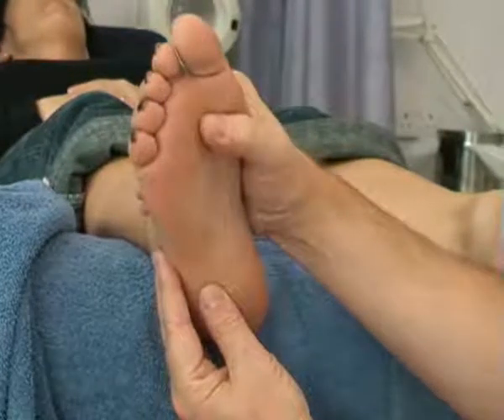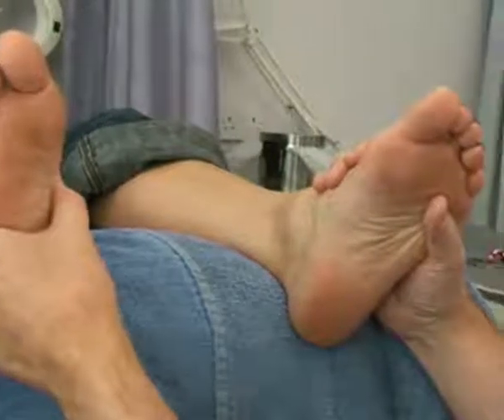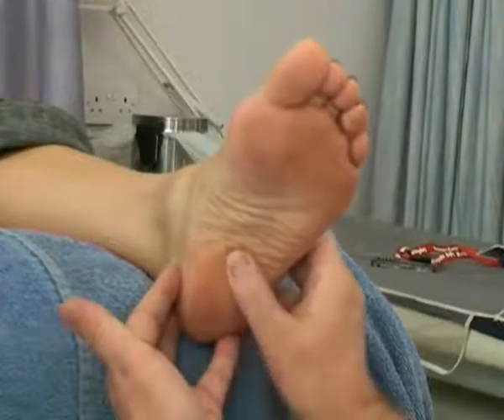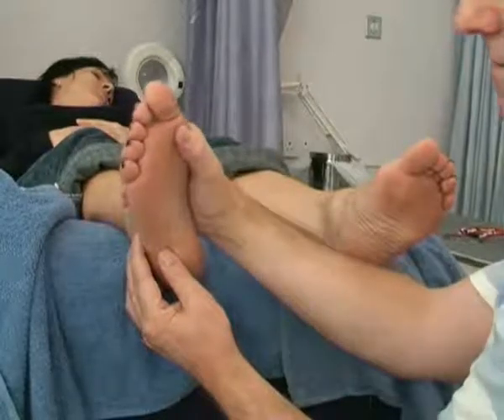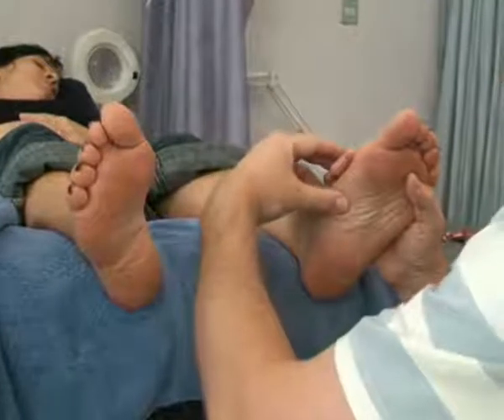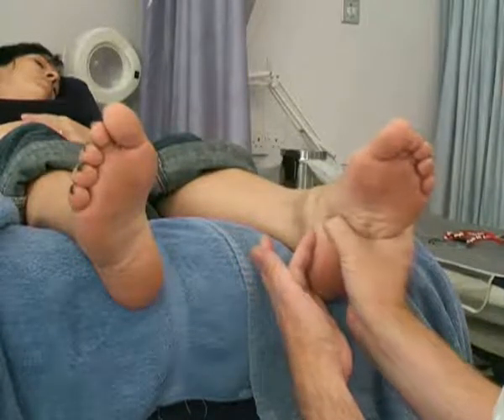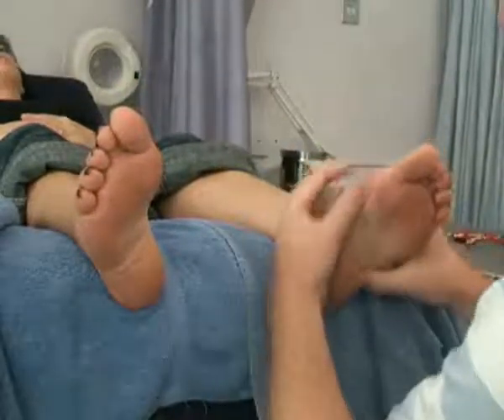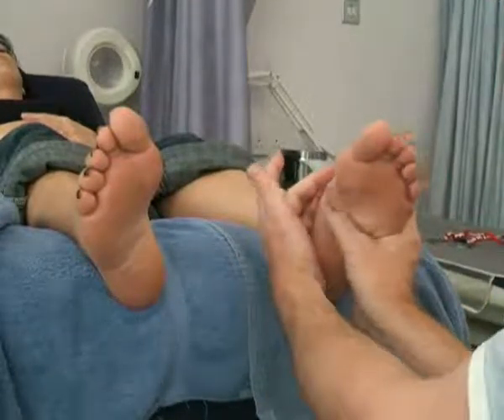8 Large Intestine (Colon)